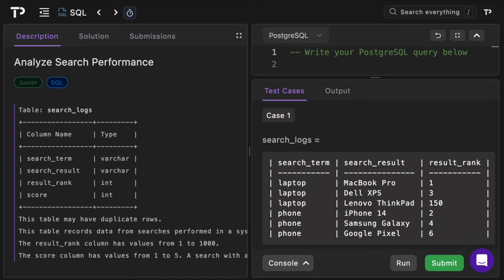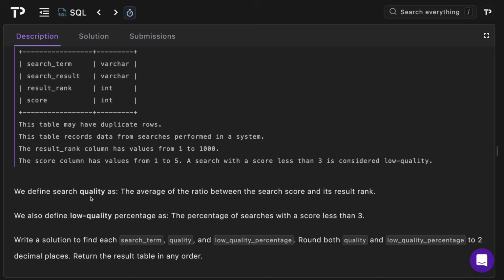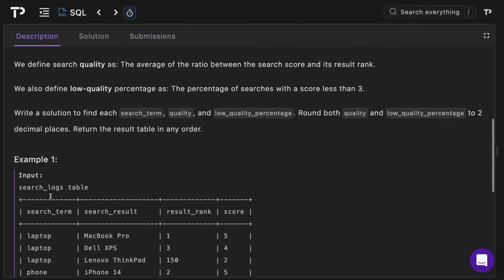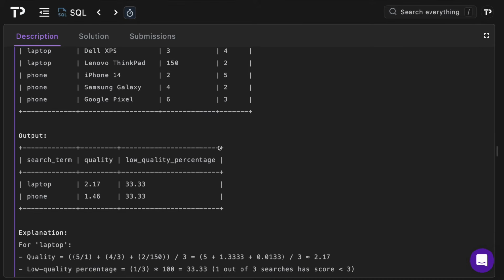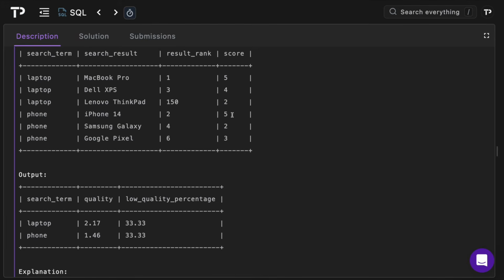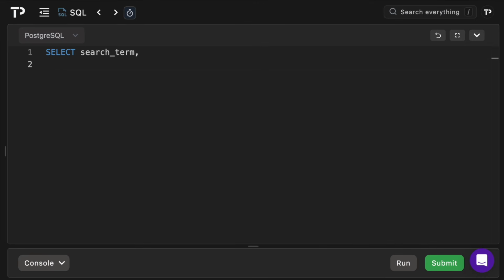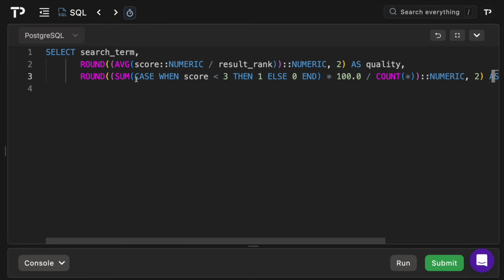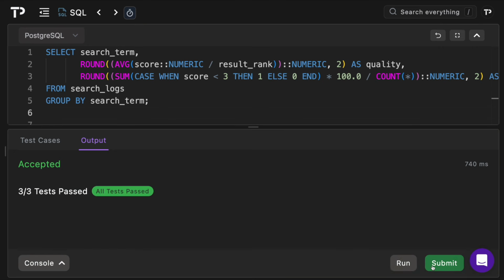Analyze Search Performance - SQL Technical Interview Question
This is a coding solution to the Analyze Search Performance SQL technical interview question.

⏰ Time Stamps ⏰
0:00 Problem Overview
1:08 Example Walkthrough
3:27 Solution Code Walkthrough
5:02 Testing